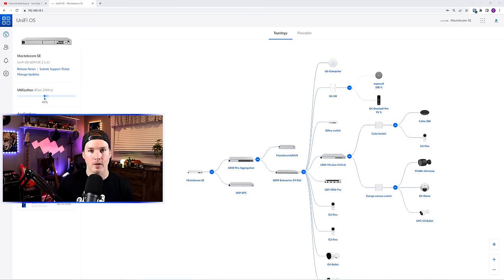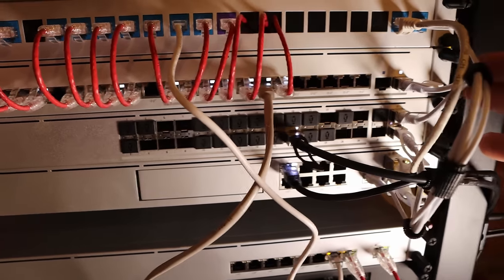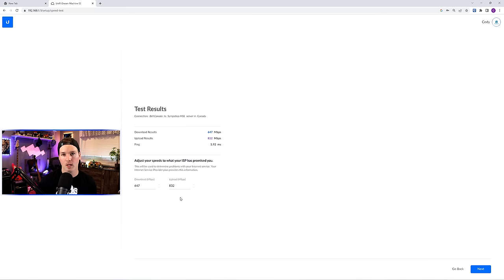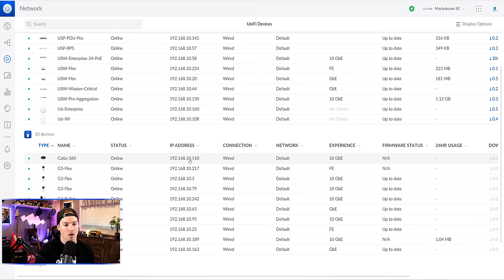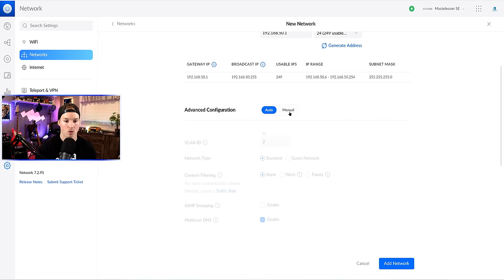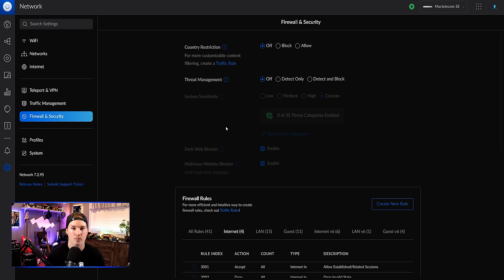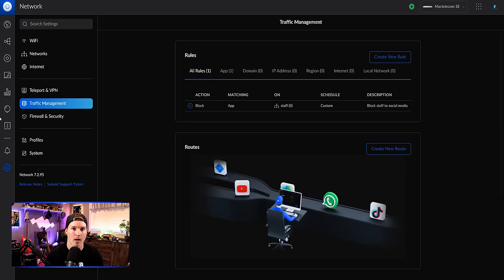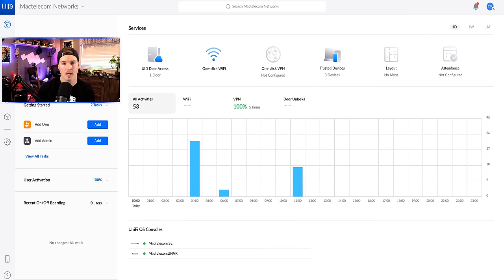Unifi network complete setup 2022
This is the complete Unifi network 2022 setup. In this video we take a look at creating networks within out Unifi setup, WiFi networks, firewall rules, best security practices and get Unifi UID up and running

▶Canadian Amazon Store front:

▶USA Amazon store front:

Intro 0:00
Looking at my network gear and why I use it 1:003
Initial network setup 3:22
Looking at the UDM SE settings 4:56
Adopting devices into the Unifi network controller 7:18
Creating networks and wifi networks in unifi network controller 8:01
Tagging physical network ports with vlans 12:00
Enabling two factor authentication 13:37
Creating firewall rules 14:25
Creating Traffic management rules 23:29
configuring load balancing on UDM 24:35
Setting up Unifi UID 25:16
Setting up One-Click WiFI on Unifi UID 26:52
setting up One-Click VPN on Unifi UID
Assigning users to One-Click WiFI and One-Click VPN 29:02
Testing the One-Click VPN 29:35
Creating firewall rules for the UID One-Click VPN 30:19
Final thoughts 32:18